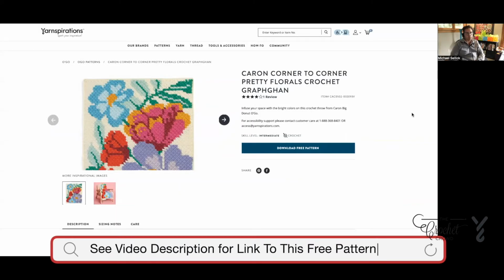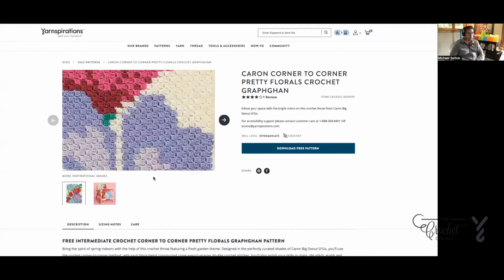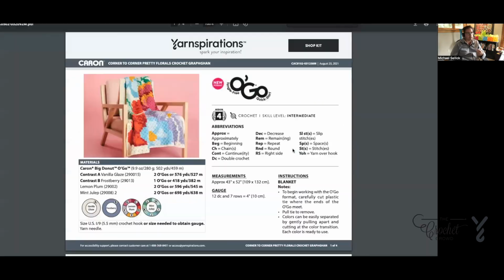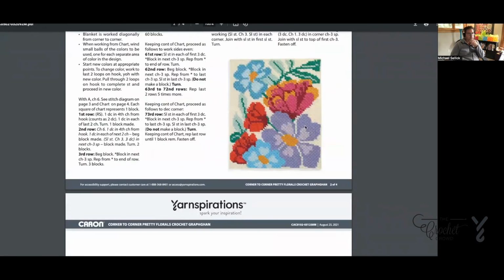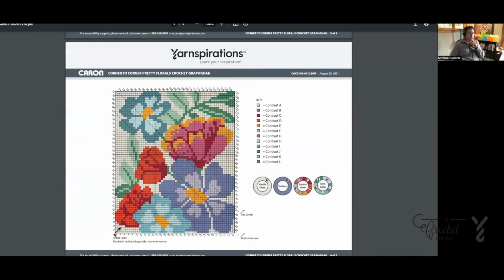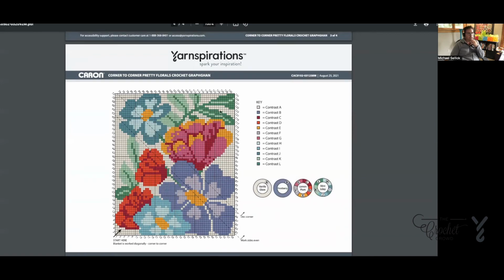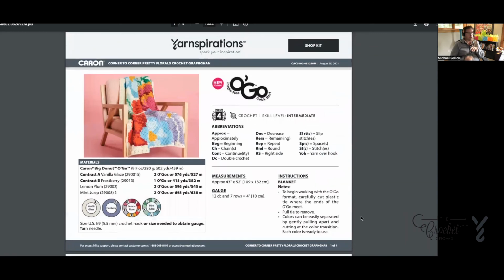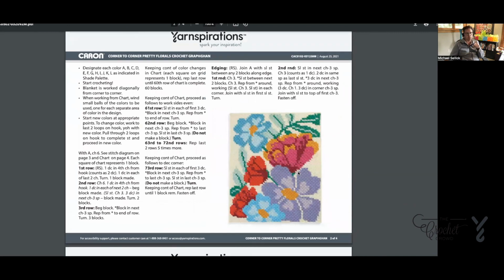Pretty Petals Corner To Corner Blanket | PREVIEW | The Crochet Crowd